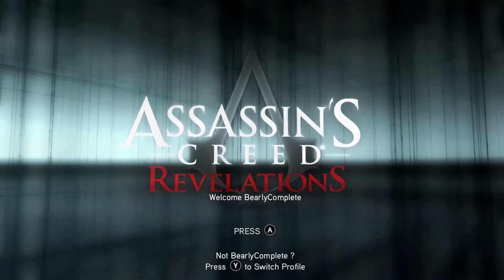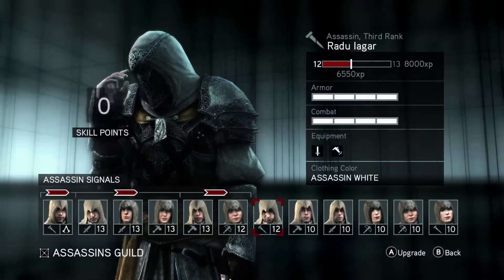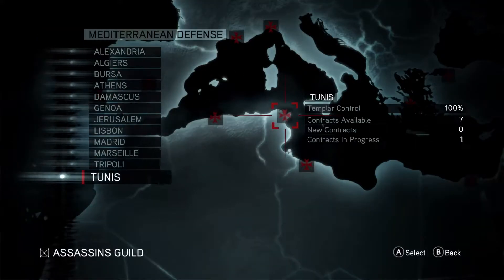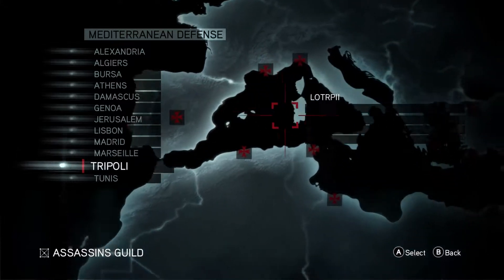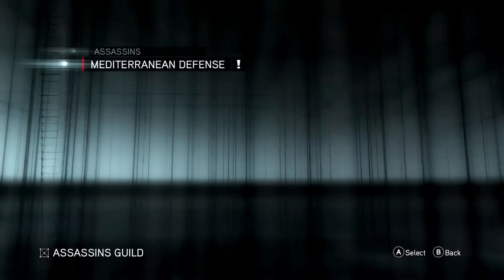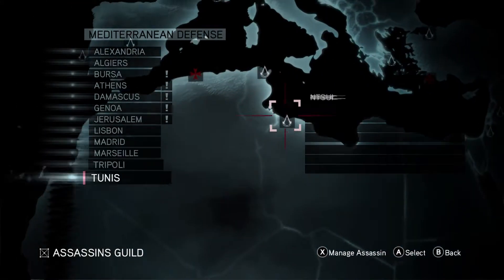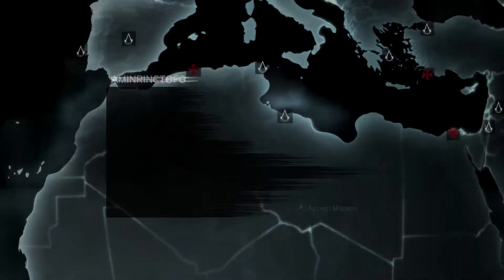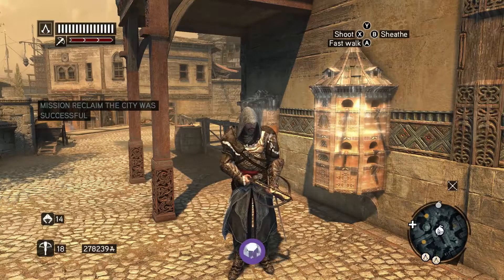Assassin's Creed Revelations Remastered | Armchair General Achievement Guide | Xbox Series X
Armchair General - Control all cities (except Rhodes) simultaneously in the Mediterranean Defense game.

For this achievement, you need to complete the "Reclaim The City" missions on every single area in the Mediterranean Defense mini game (Excluding Rhodes of course). You will want to level all of your assassins up to at least level 10 so you do not have to worry about having a lower success rate when sending your assassins out. If your control over a city gets lowered before you complete the achievement, you can regain control by re-completing the "Reclaim The City" mission or completing more missions to increase your influence in the area. Check out the video for a better idea of what I mean!

Timecodes:

00:00​ - Intro
00:25 - Having decently levelled assassins
00:49 - Achievement (Armchair General)